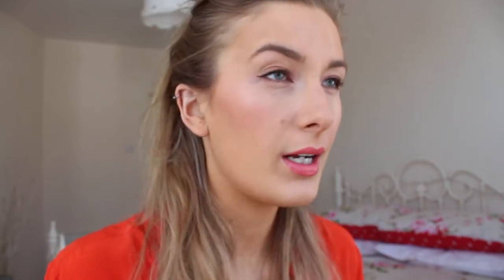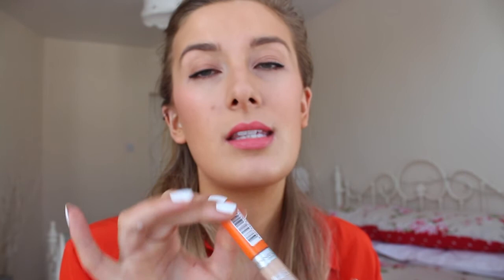FEB FAVES #2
My Feb faves. Reviews and links at: covershootbeauty.blogspot.com